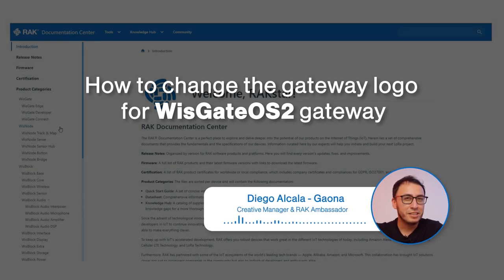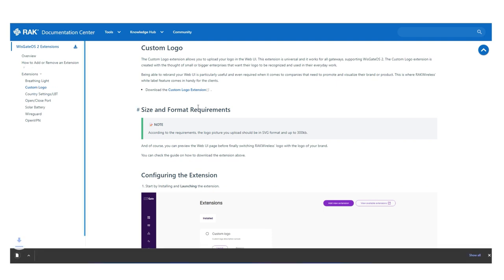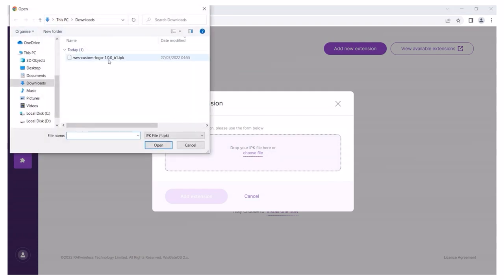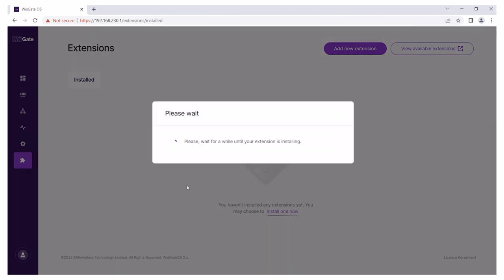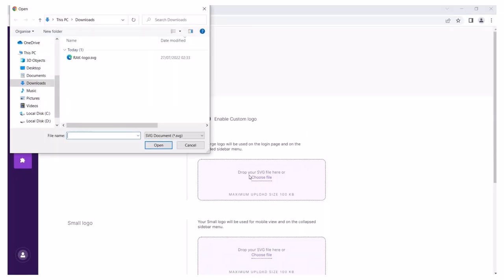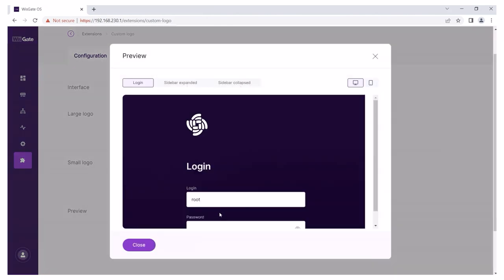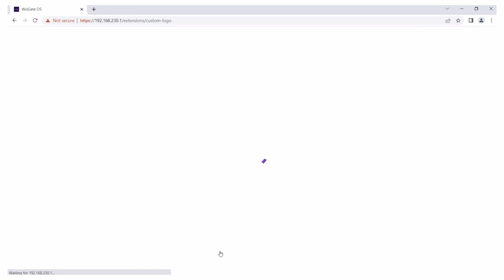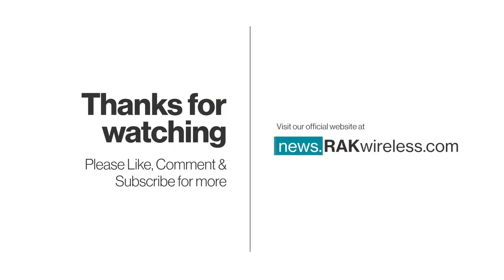Customize Your WisGateOS 2 with Your Own Logo!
You can customize your WisGateOS 2 with your logo in just a few clicks for a more personalized experience. Want to know how? Check out this quick tutorial!